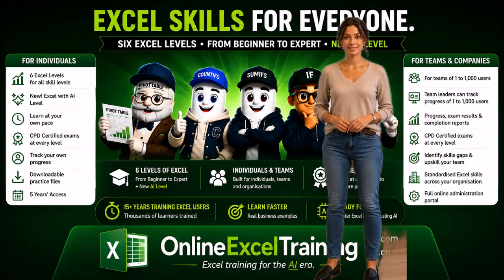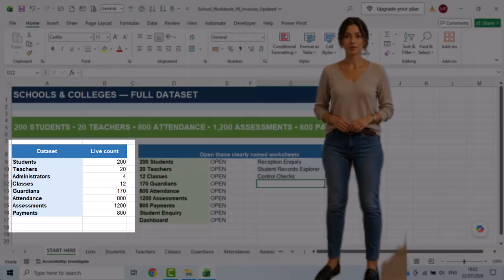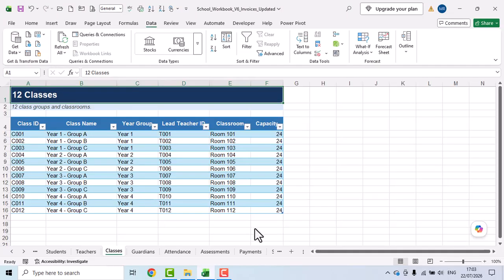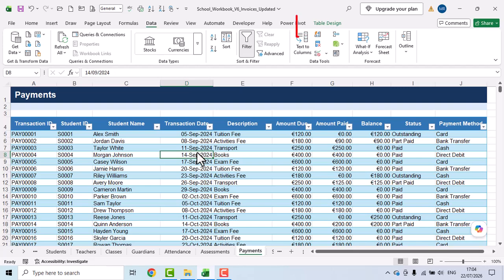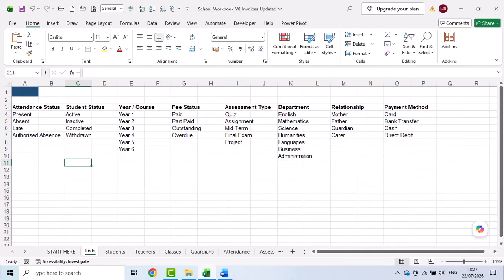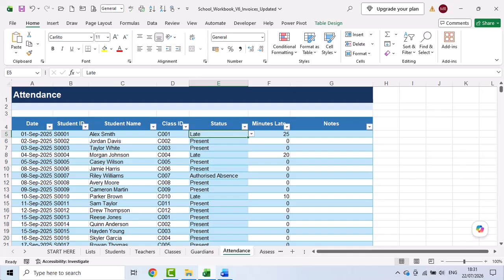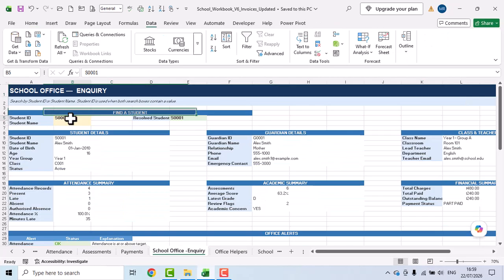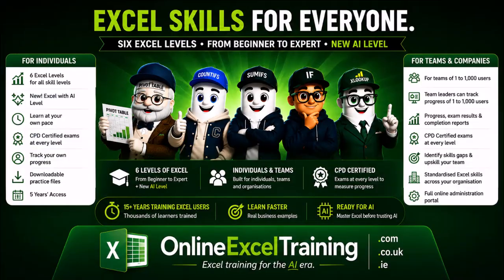Lesson 1: Watch Lana as she builds a school/ College Excel Workbook Solutions.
Build a professional school/college  excel spreadsheets  from scratch using Excel.

In Lesson 1 of this new series, Lana explains how to design the foundation of a practical spreadsheet solution for a school or college. Rather than jumping straight into formulas, we begin with the principles that professional spreadsheet developers use to build workbooks that are organised, scalable and easy to maintain.

Although this example uses a school, the techniques can be adapted for charities, clubs, care organisations, training providers and many other organisations.

In this lesson you'll learn:
How to plan a workbook before writing formulas.
Why Excel Tables are the foundation of professional workbooks.
Using ID codes to link related worksheets.
Creating consistent data with drop-down lists.
Separating data entry from reporting.
Designing worksheets for different users.
Building a workbook that's easy to expand and maintain.

By the end of this lesson, you'll understand why good spreadsheet design is just as important as knowing Excel functions.

This series gradually builds a complete working solution while explaining the Excel techniques behind every major feature. Throughout the course you'll learn practical uses of functions including XLOOKUP, SUMIFS, COUNTIFS, FILTER, IF and many more.

Whether you're an office worker, administrator, teacher, manager or simply want to improve your Excel skills, these lessons will help you build professional spreadsheet solutions with confidence.
Download the workbook from link in the comments.